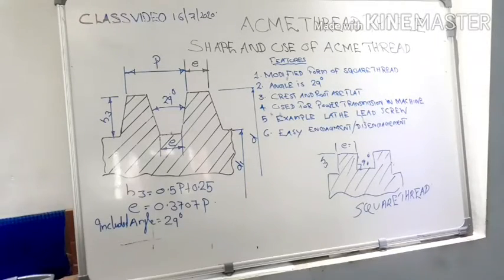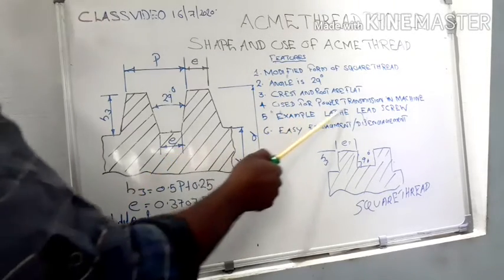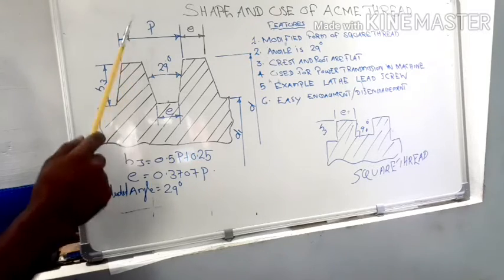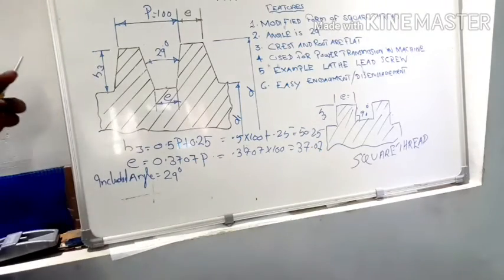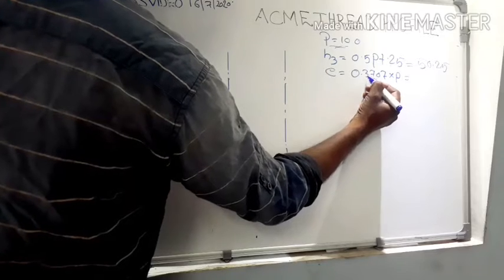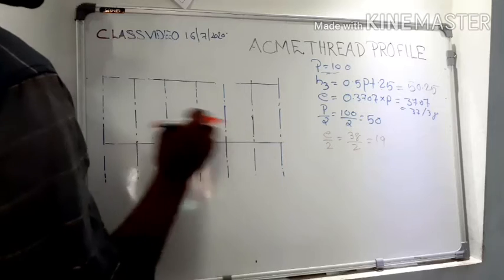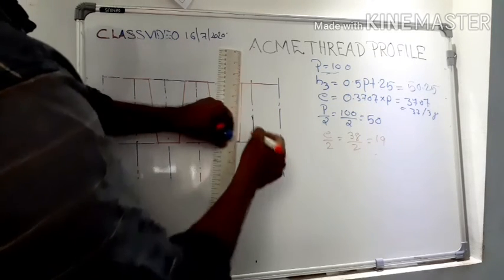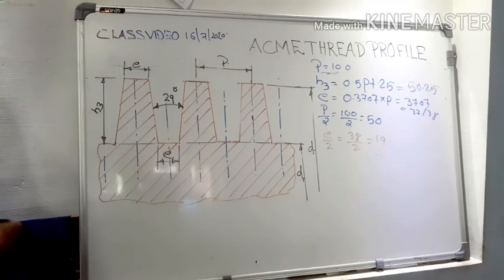ACME THREAD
Chapter 3 thread profile 10, thslc engineering drawing